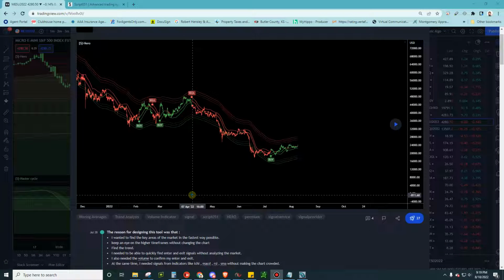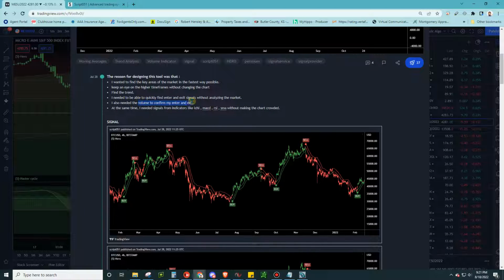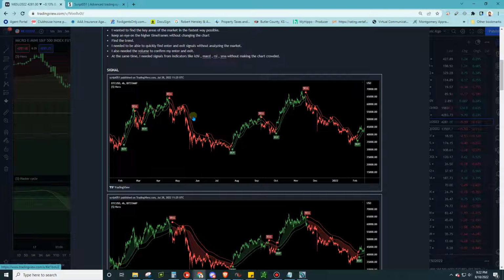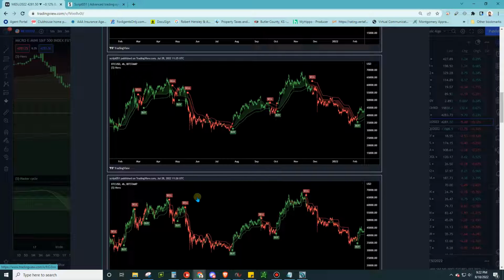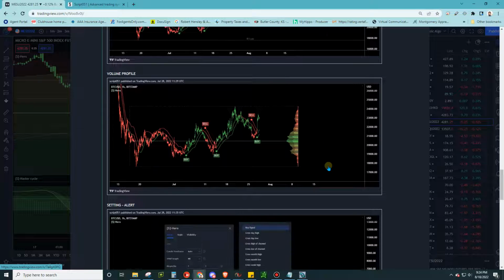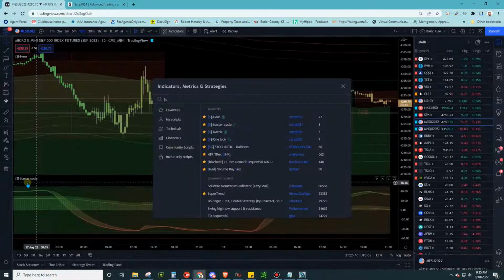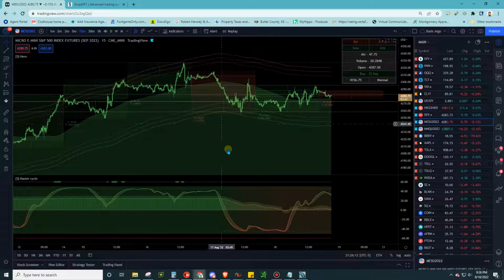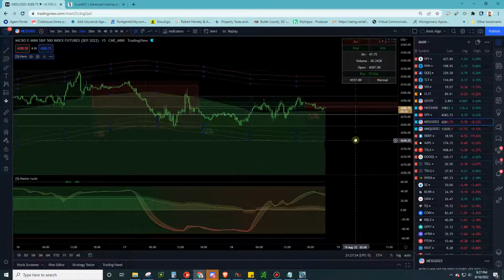[S]Hero Indicator Review - A comprehensive suite of trading tools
Looking at a very well put together indicator suite that essentially covers all the bases for trading. Take a look for yourself!